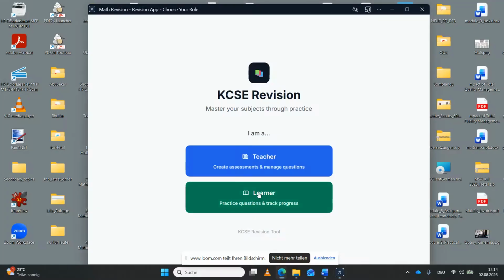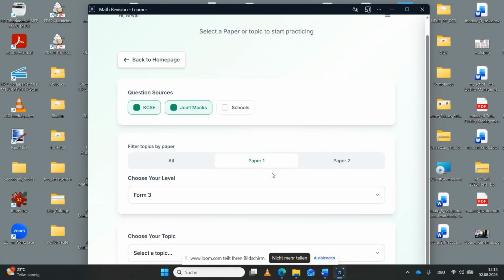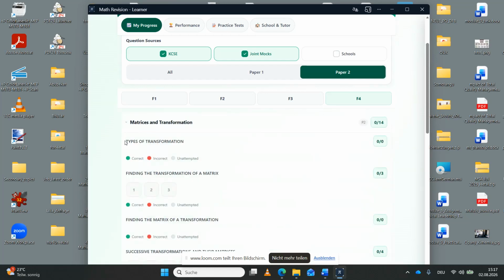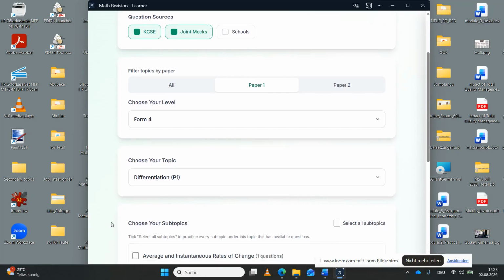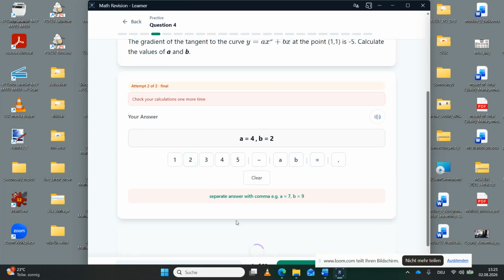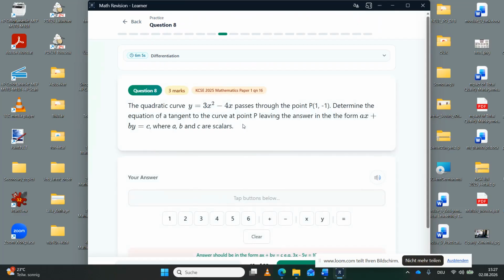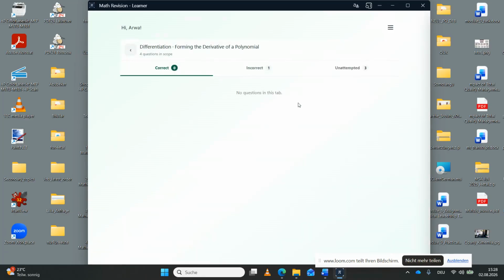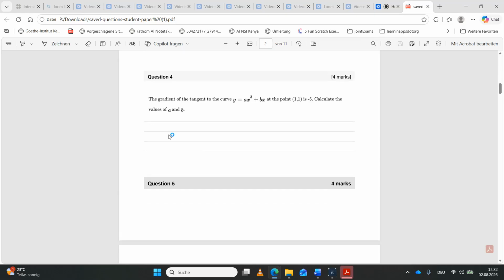Tracking your progress in paper 1 and paper 2 topics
Want to focus on either just paper 1 or paper 2 topics questions?
Want to track your progress - how many questions have you answered correctly, how many incorrectly, how many you haven't attempted yet?